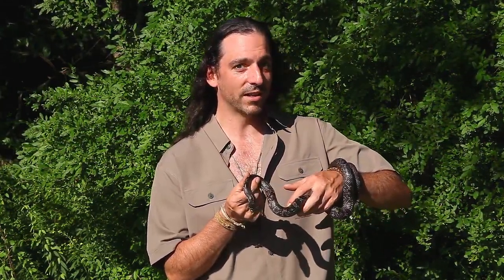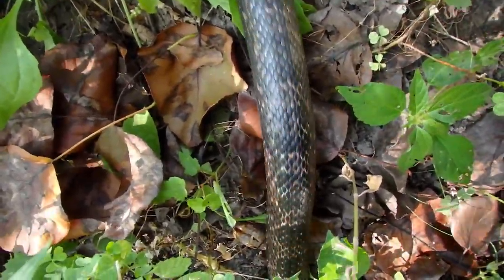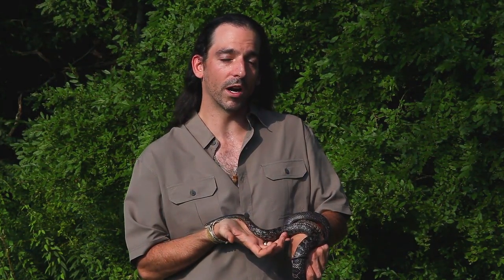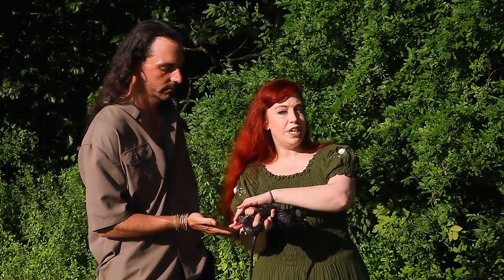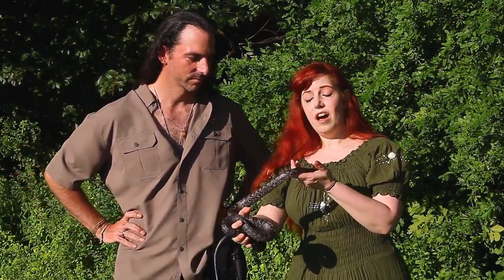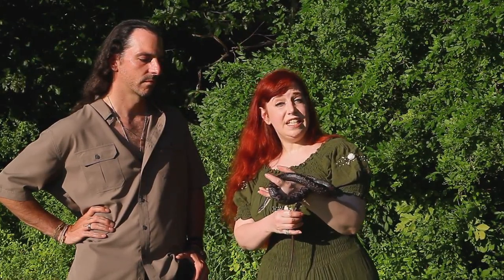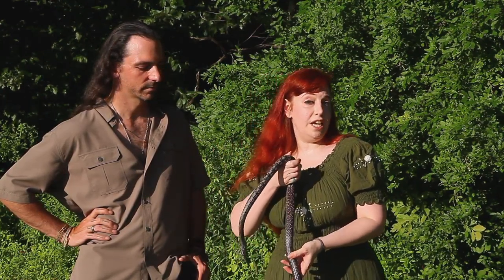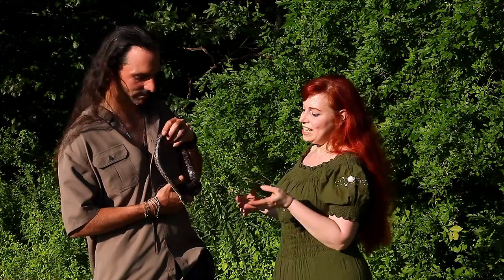Black Rat snake - Best snake in Pennsylvania.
We decided to make a video about Black Rat Snakes. The star of this video is our pet rat snake Alina. We cover the details and facts of black rat snakes and a lot of facts about snakes in general. Things like their ectothermic body temperature, their jacobsons organ that is used to "taste smell" with their tongue and even snake shedding. Alina is actually a Black Rat and Everglades Rat snake hybrid. You can see some of those characteristics when you look at her. My girlfriend Ivy joins me in this video also, to talk about snake shedding and include some of her facts and observations on keeping snakes as pets. Definitely a good video to watch if you are thinking about getting a pet snake.